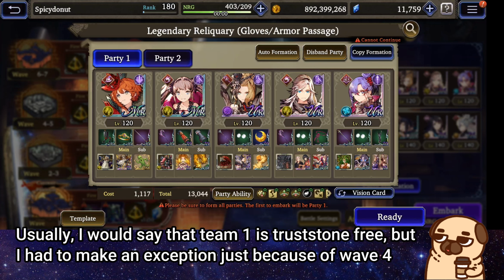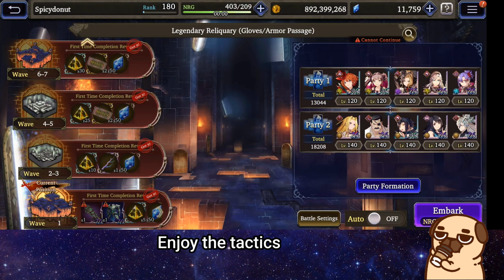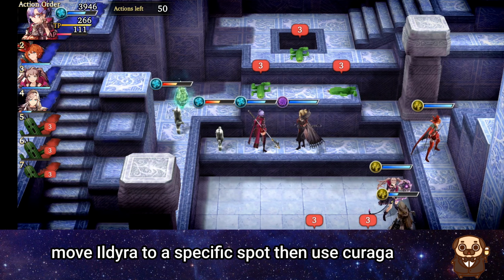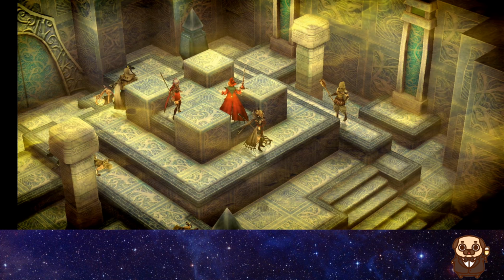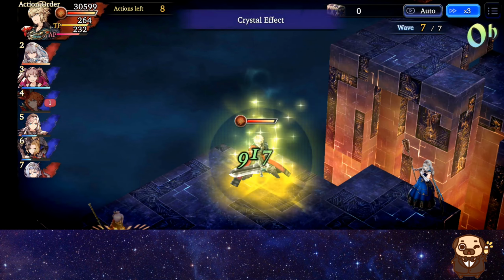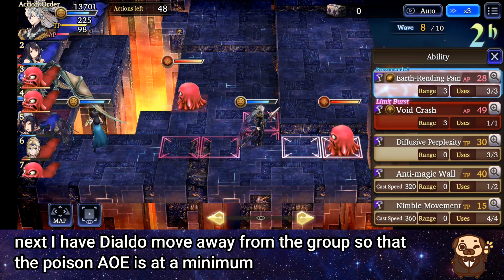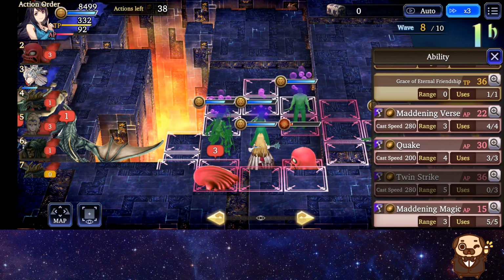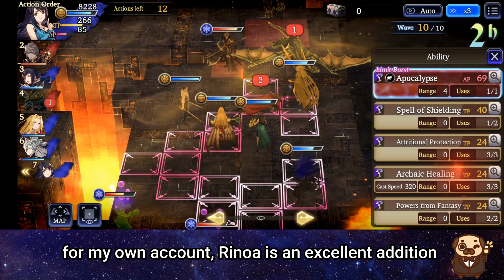Legendary Reliquaries [Glove/Armor] Sequence Guide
wave 1 3:42
wave 2 4:23
wave 3 5:14
wave 4 6:33
wave 5 8:10
wave 6 10:42
wave 7 12:07
wave 8 16:09
wave 9 19:07
wave 10 21:48